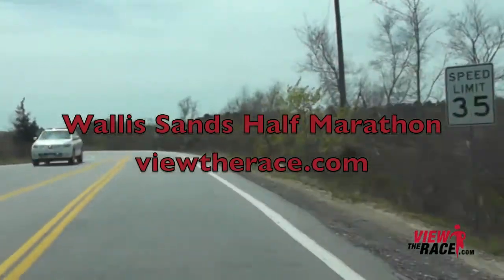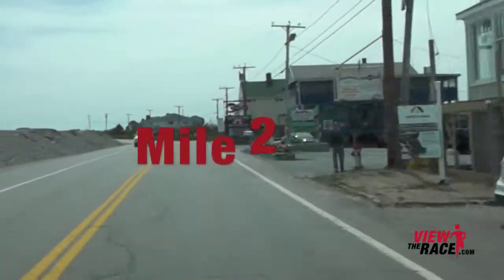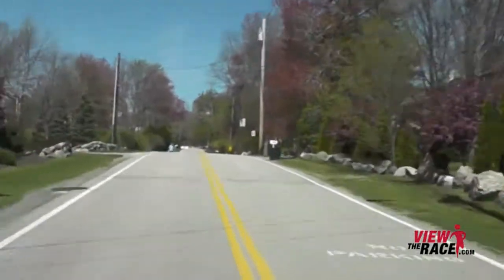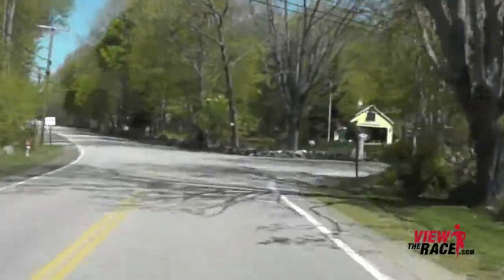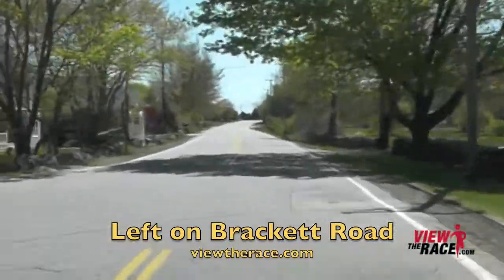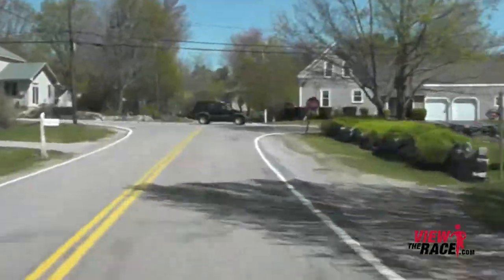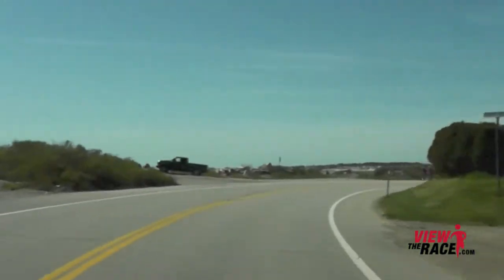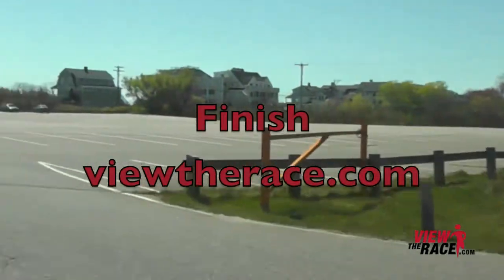Wallis Sands Half Marathon in Rye New Hampshire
This half marathon starts at Wallis Sands State Park in Rye, New Hampshire. This is a beautiful course that travels along the Atlantic Ocean and popular beaches on route 1A and then travels through some quiet country roads in Rye. This is a great half marathon road race that features a rolling course with one tough hill.